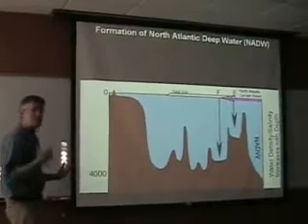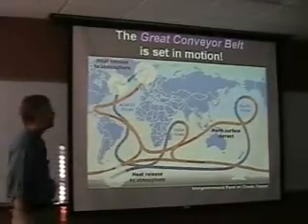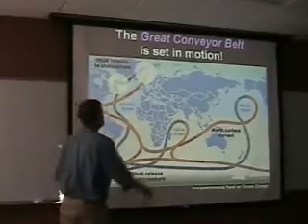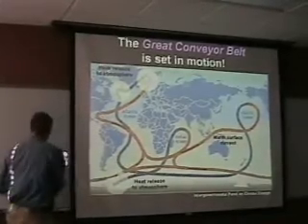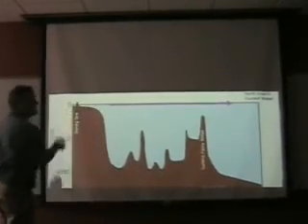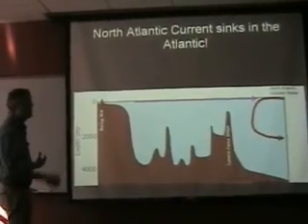JR_0001.wmv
Ice Age